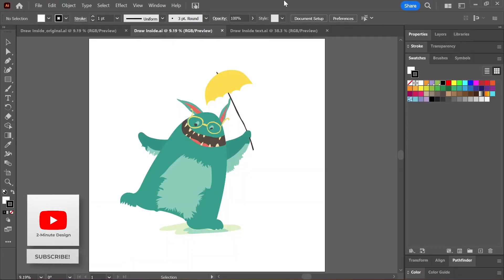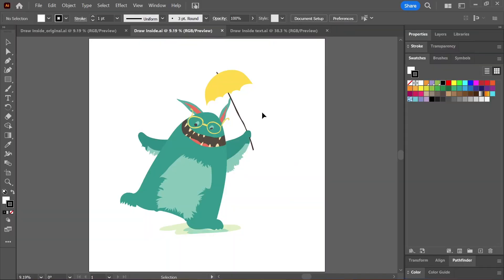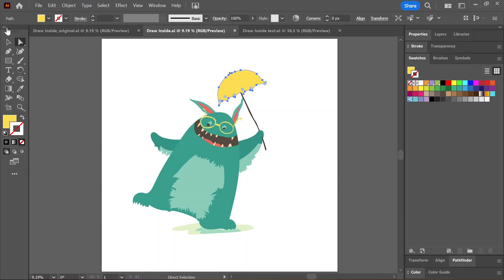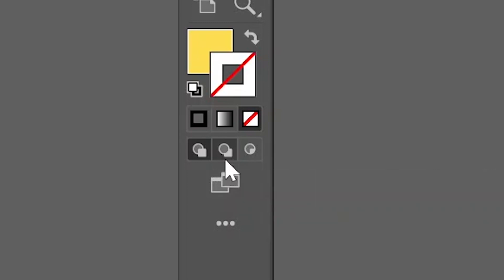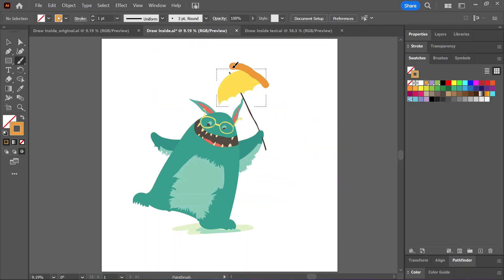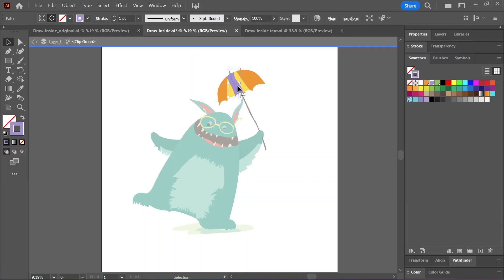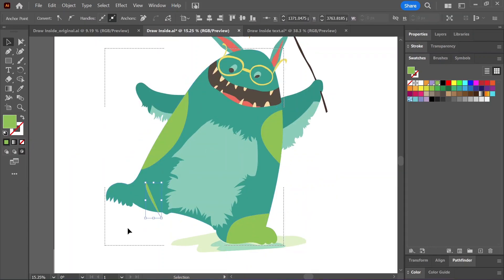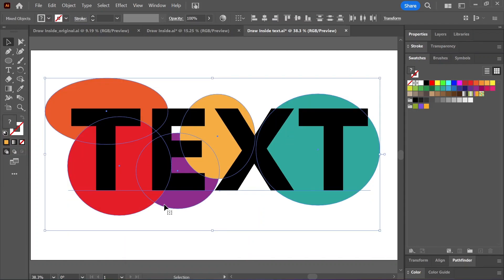Draw Inside a Shape | Adobe Illustrator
We will learn about the Drawing Modes feature in Illustrator to draw inside specific shapes.

In just 2 minutes, we will use the Draw Inside mode to add colors to an umbrella, a monster, and a text layer.